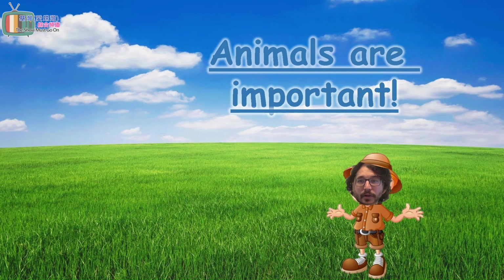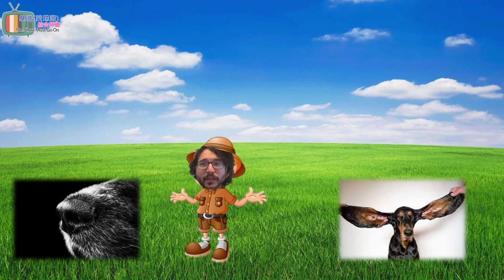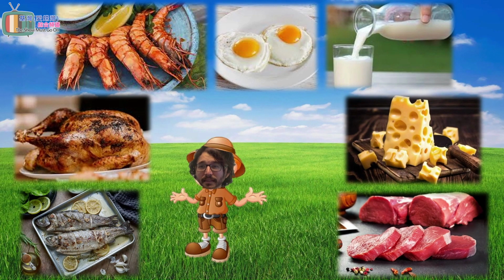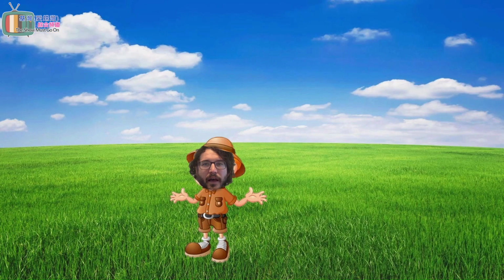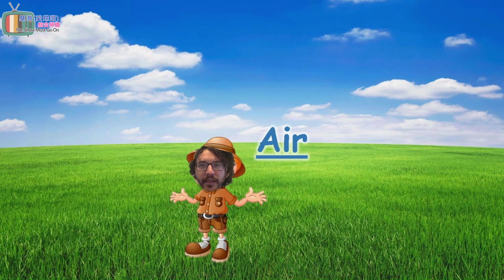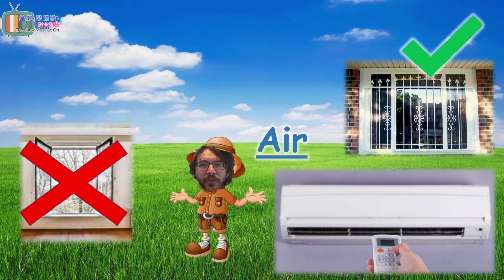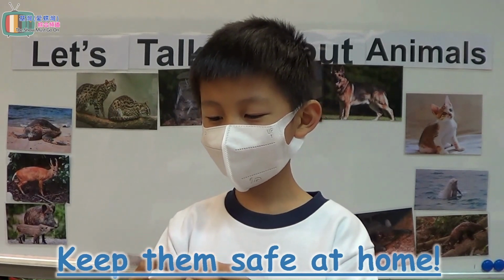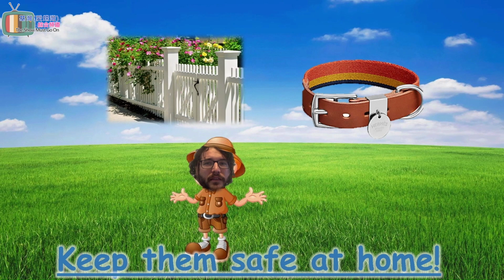Net-Clicks Jan 2023